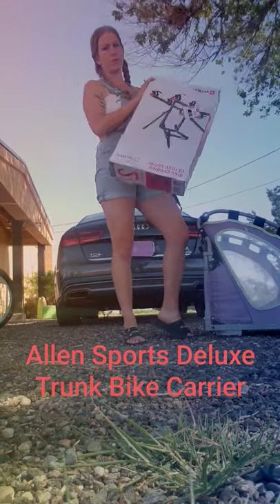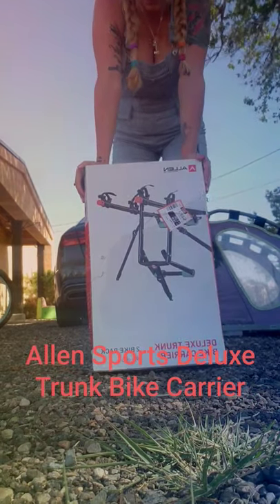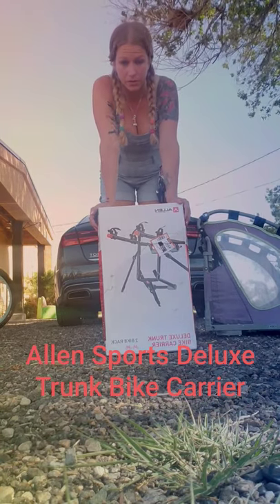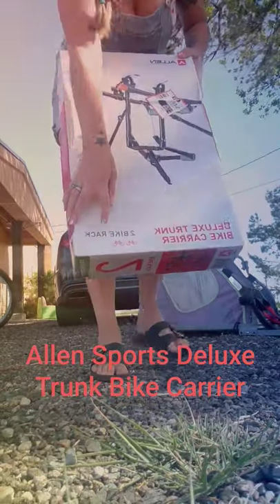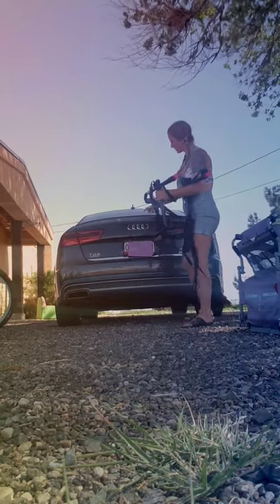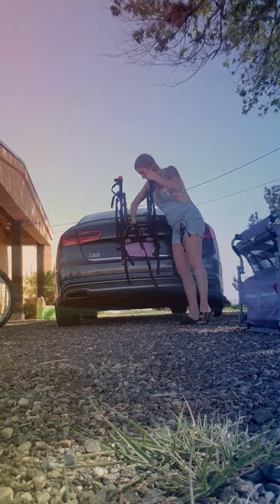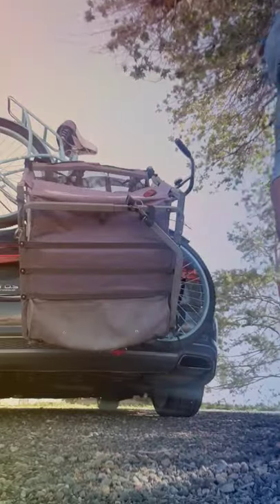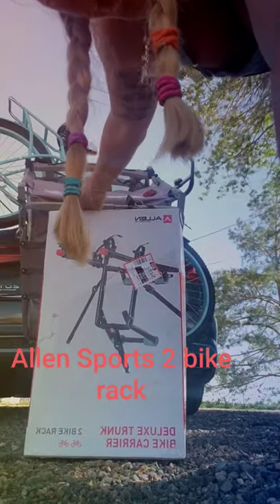🚲Allen Sports Deluxe 2 bike rack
This product works for a woman's, man's, and kids bike despite what it says.This is a great product only $66. I was able to fit a woman's bike and a baby carrier on this. Easy assembly to, watch this video to see how to mount and attach Allen Sport Deluxe 2 bike rack to your vehicle. I promise it's not so bad. I give this product 5 🌟 ⭐ 💫 stars!!